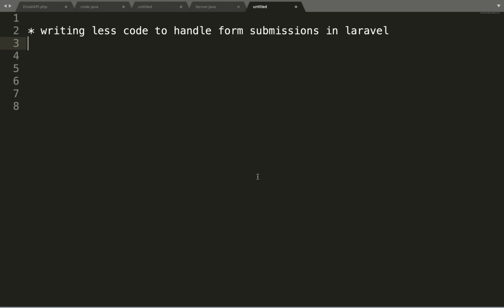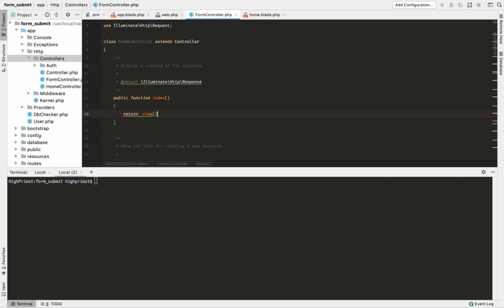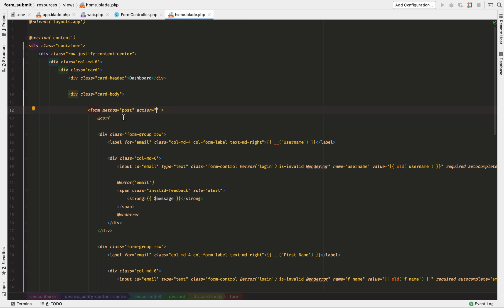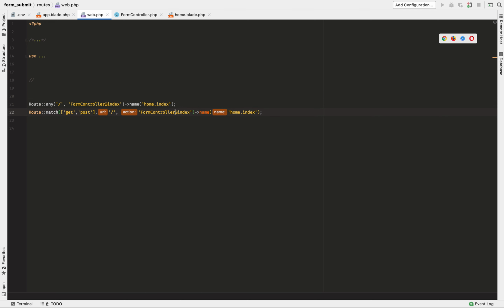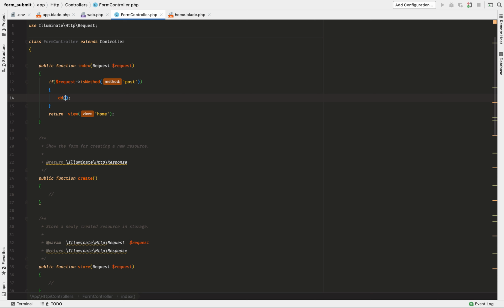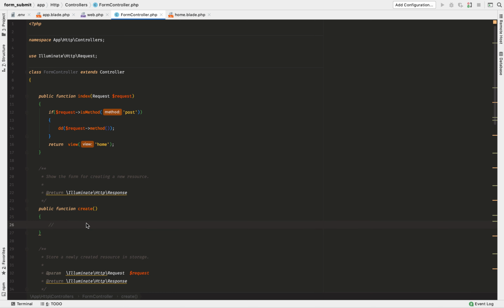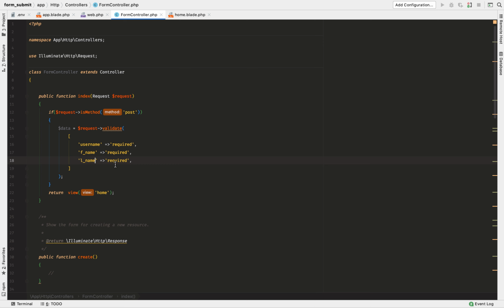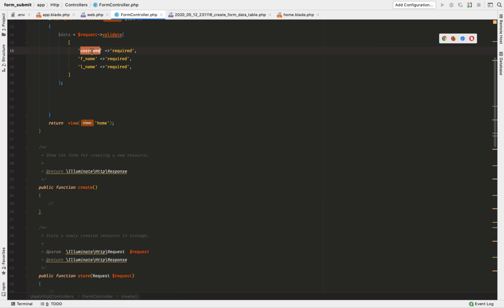Laravel - Easy Form Submission Part 1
In this tutorial, we will learn how to handle form submission laravel  blade ,route and controller with simple easy  code.